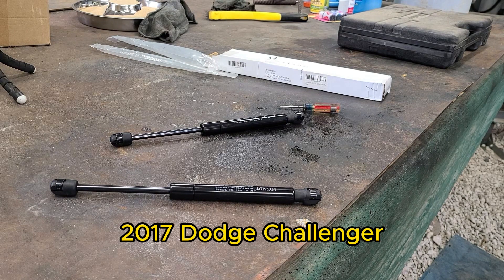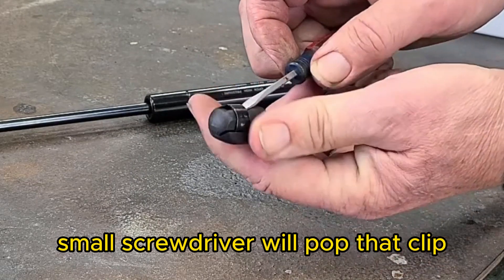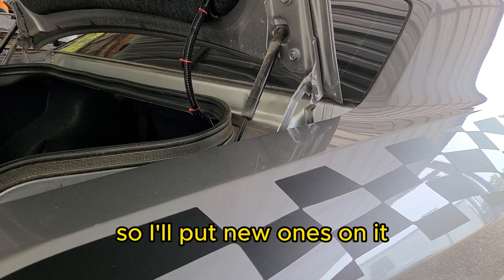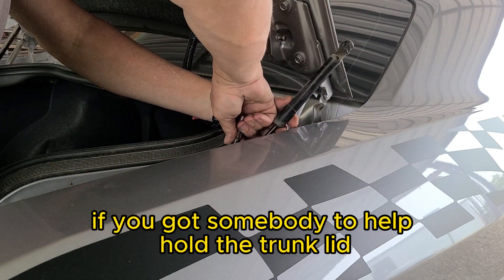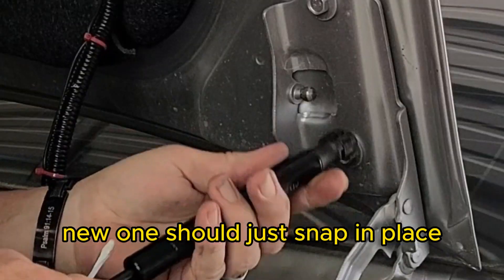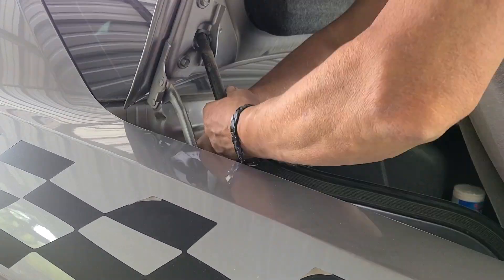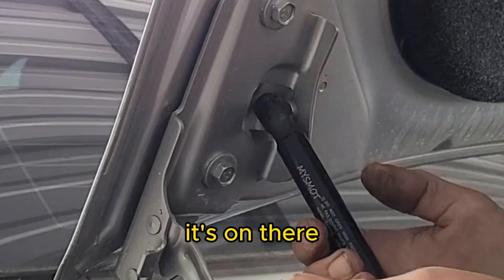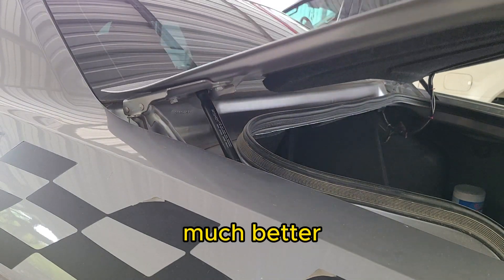What Tools Are Needed to Replace Trunk Lid Lift Struts?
Changing the trunk lid strut (also known as a trunk lift support or trunk gas spring) is a relatively simple task that you can do yourself with some basic tools. These struts are responsible for helping you open and hold up the trunk lid, making it easier to access the trunk space.